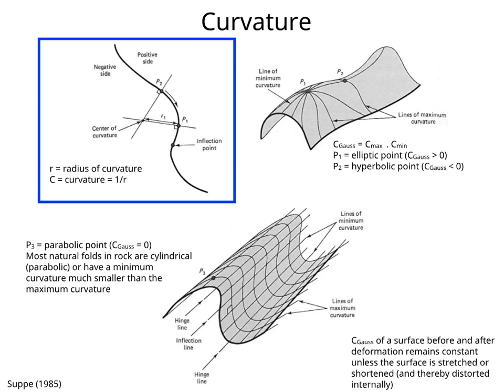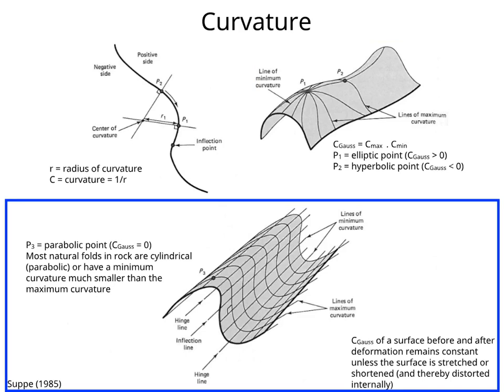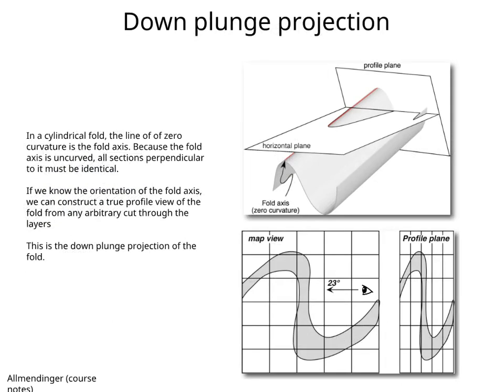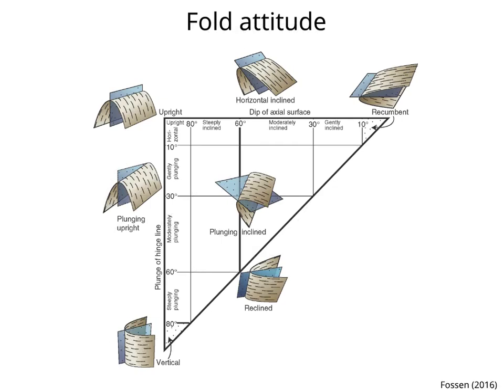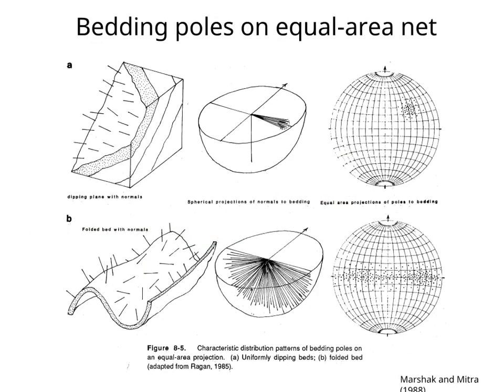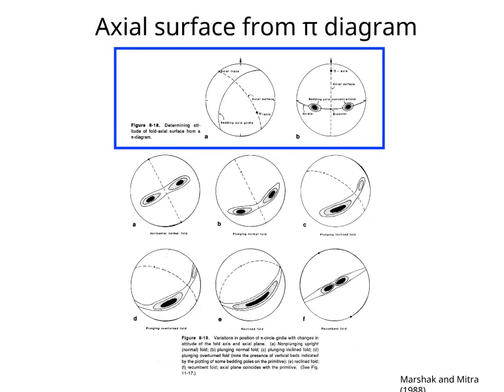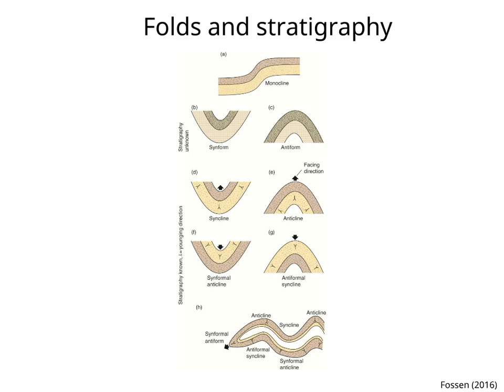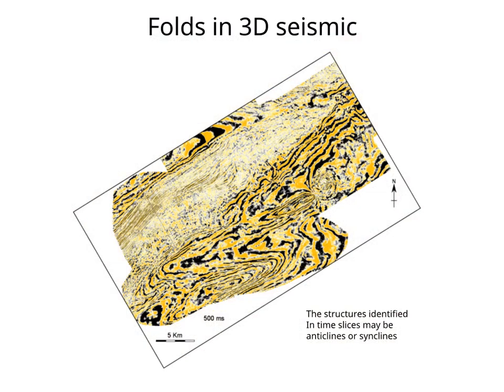Lecture 45: Introduction to folds